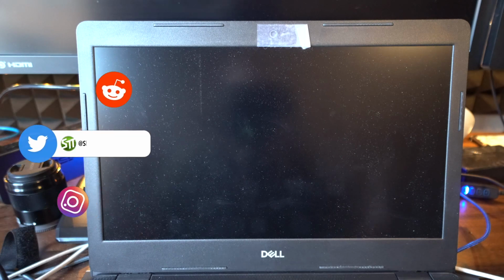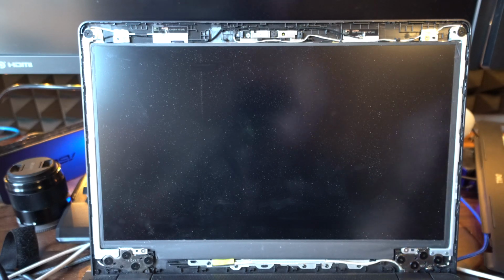Upgrade any laptop screen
49% 24.5K/50K

It's pretty straightforward to Upgrade any laptop screen you just need to make sure that the internal designs match up correctly as shown in the video. To upgrade a laptop screen you need to remove the bezel and see how and what things connect before ordering a replacement for this diy project.
This particular laptop is my Dell Inspiron 3493 that I upgraded to a 1080 ips lcd screen and it's awesome! Simply going tn to ips makes a world of a difference to the visibility of the screen, plus upgrading from 720p to 1080p allows applications that were designed for 1080p to be properly displayed.

CHAPTERS:
0:00 - Upgrade any laptop screen
0:07 - Removing the LCD bezel
0:23 - Connecting brackets
1:07 - LCD connector
1:30 - Routing LCD cable